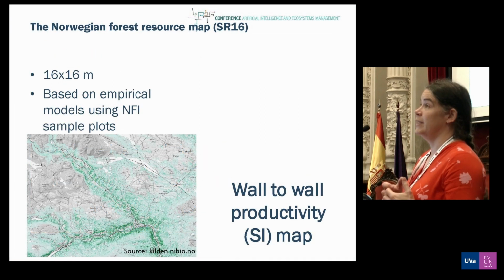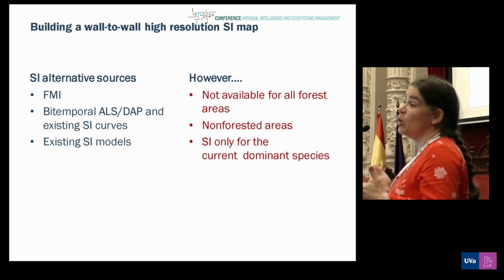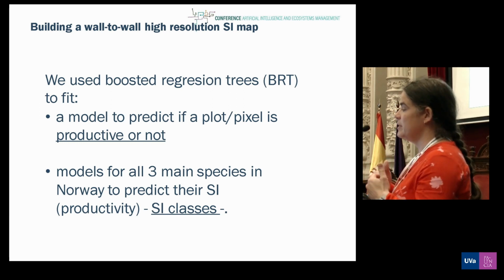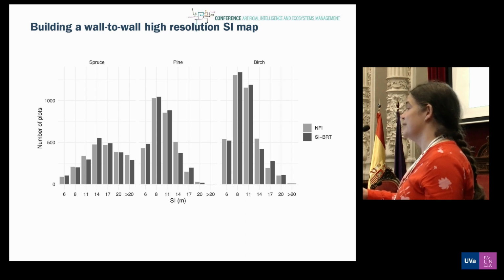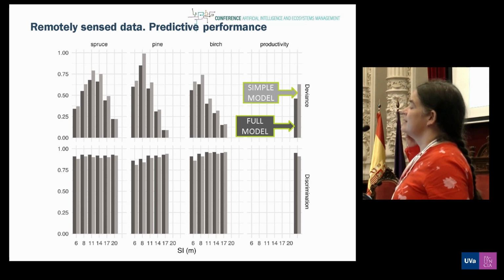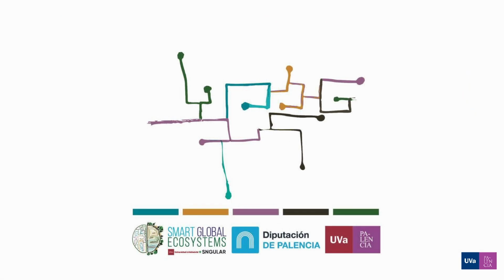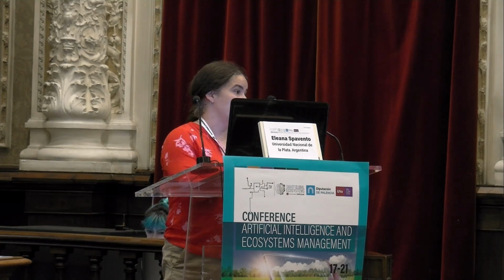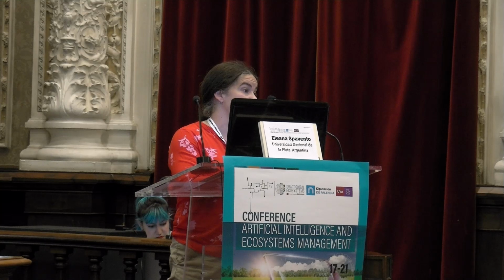Clara Antón Fernández -iuFOR-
Clara Antón Fernández: Building a wall-to-wall high-resolution productivity map for Norway using remotely-sensed data and machine learning